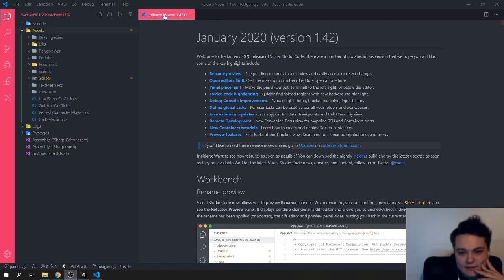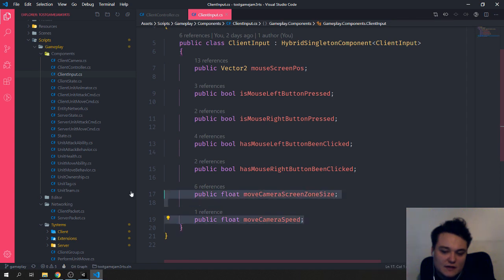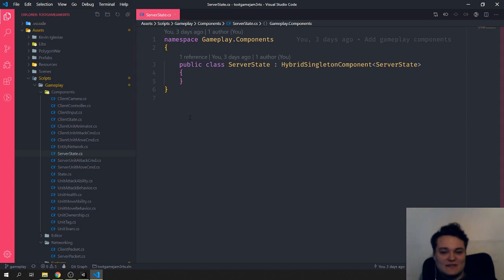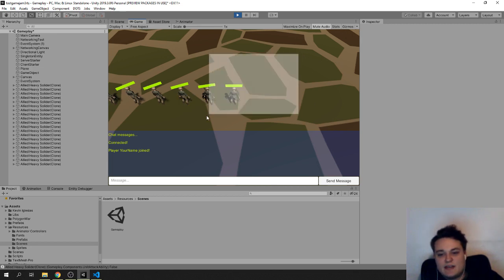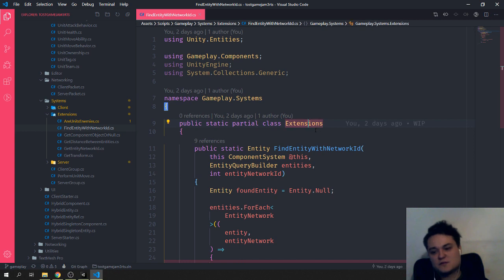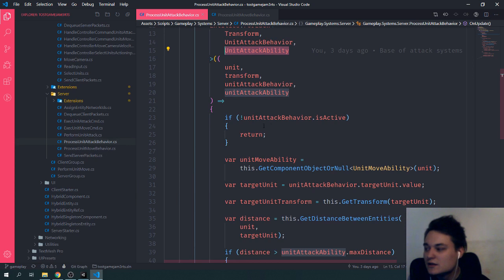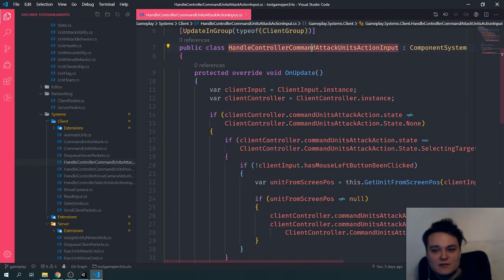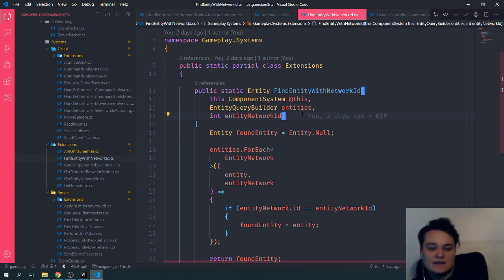Learning Unity ECS (DOTS) - ECS RTS Review